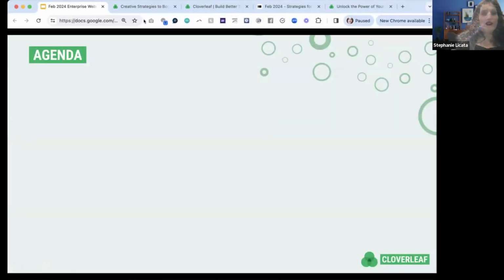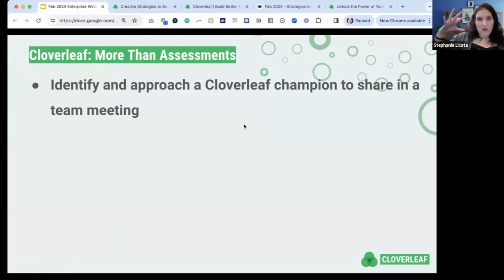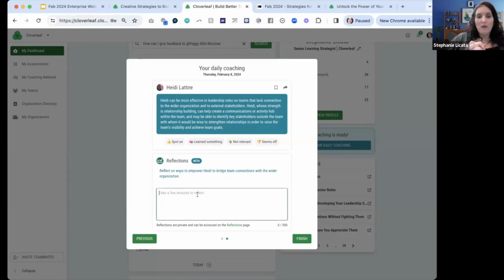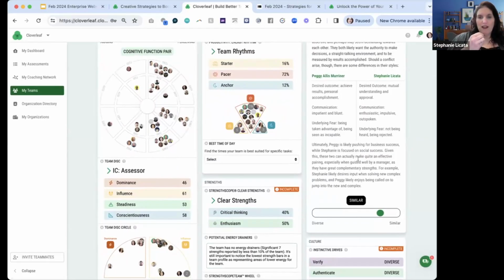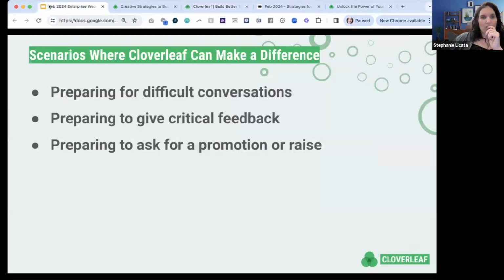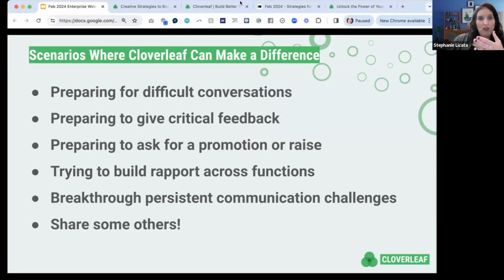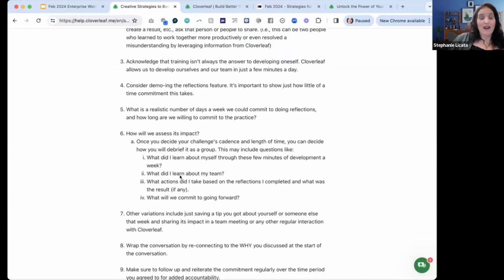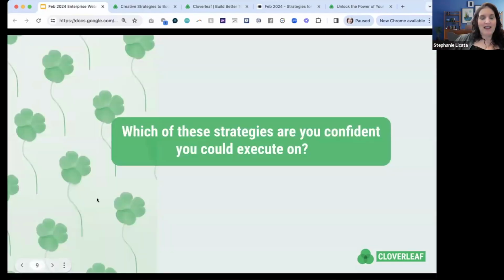Creative Strategies to Boost Team Engagement on Cloverleaf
Cloverleaf is the only platform that brings assessment, coaching, and culture data together.

Cloverleaf unites assessments, development, and culture insights in one platform—so talent leaders can cut tool sprawl, develop stronger teams, and improve  performance.

1. Deep Contextual Awareness

Cloverleaf is team intelligent because it uses people-informed data. It knows your team’s personalities, communication styles, motivators, and friction points.

2. Searchable, Situational Guidance

Type in any workplace scenario. Whether it’s prepping for a 1:1, managing conflict, planning a brainstorm to get coaching tailored to the actual people involved.

3. Integrates With Where Work Happens

Cloverleaf is available in the tools your people already use to create cohesive, collaborative, and aligned teams.

4. Grounded in Science, Proven by Teams

Built on validated assessments and refined by 30,000 teams, Cloverleaf delivers coaching that’s backed by behavioral science—not generic AI scripts or chatbots.

Ready to solve the people problems HR deals with every day

Q U I C K   F A C T S :

1.  Run all your assessments in one place

Manage your favorite validated assessments across your org from a single hub. Send, track, and view results—without chasing links or logging into multiple tools.

2. Reveal team dynamics instantly

Team dashboards visualize personalities, friction points, and strengths so you can proactively coach before problems escalate.

3. Scale coaching when & where it’s needed

From 25 to 5,000+ employees, leaders and teammates get personalized coaching so that insight is available exactly when and where people need it.

4. Organizational reporting to measure ROI

Get an org wide view of development activity and impact by team, manager, or role to know and show impact.